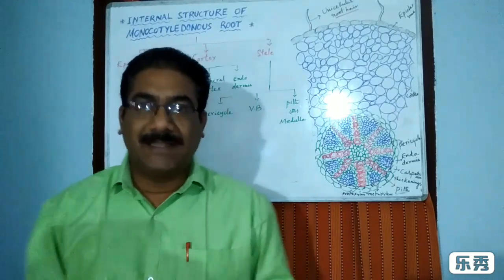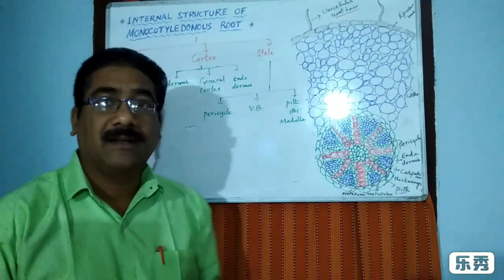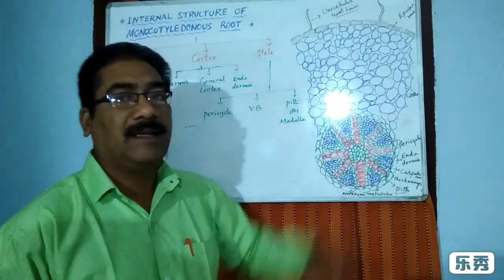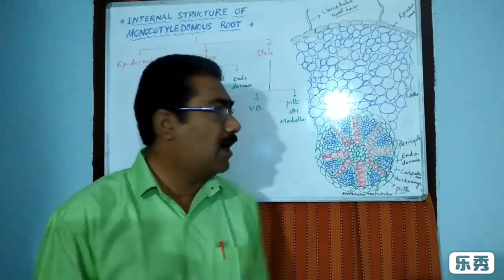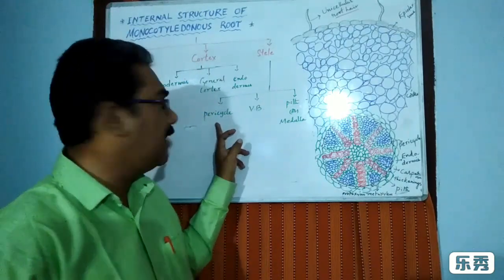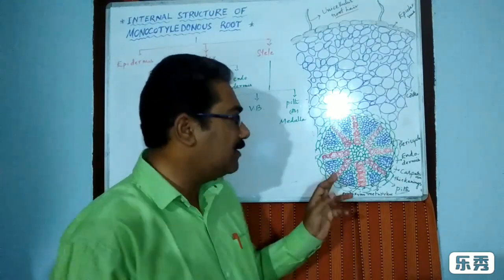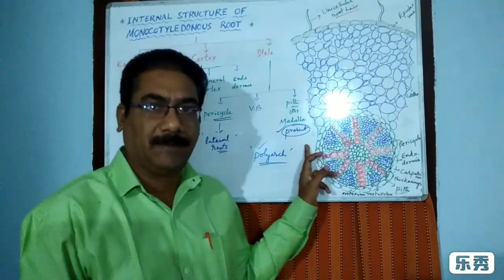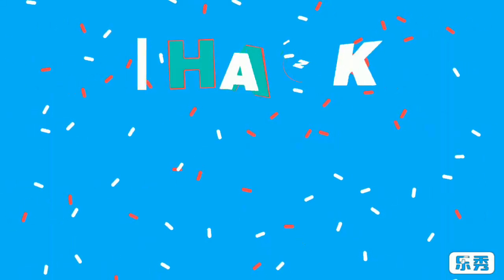Anatomy of flowering plants - Monocot root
Internal structure of monocot root has 3 Zones - epidermis, cortex & stele.
* Epidermal cells are living, rectangular, thin walled, compactly arranged without intercellular spaces.
  Some cells show tubular extensions - root hairs.
  Cuticle, stomata are absent.
* Cortex is differentiated into 3 parts. Exodermis, General cortex, endodermis.
  Endodermis made up of a single layer of barrel shaped cells &    radial & transverse walls of endodermal cells shows casparian thickenings.
* Stele shows 3 parts.
  Pericycle,VB,Medulla
VB are radial.xylem is exarch,polyarch.
Cambium is absent.
  Central part of the stele - Medulla.It is parenchymatous.
& Conspicuous.& helps in storage of food.